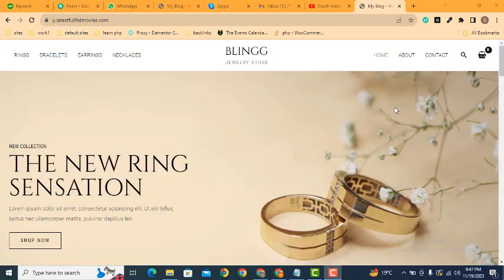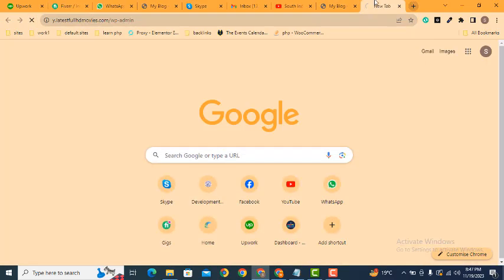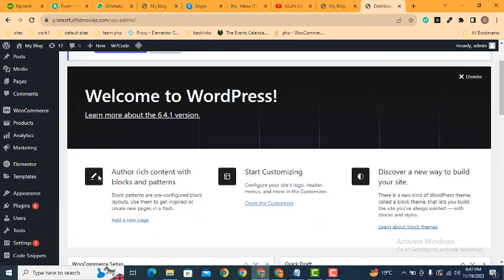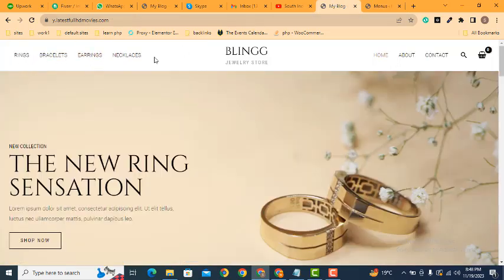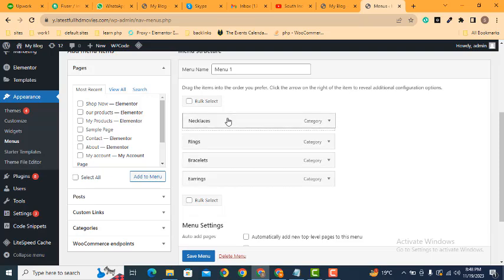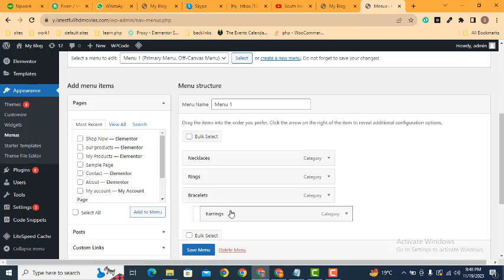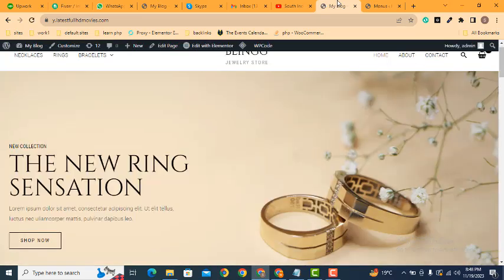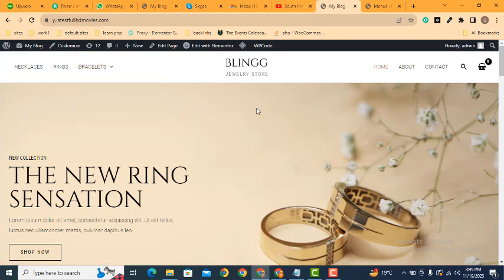How to change the position of menu item in wordpress website